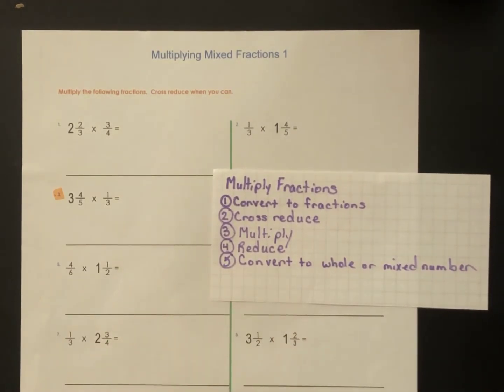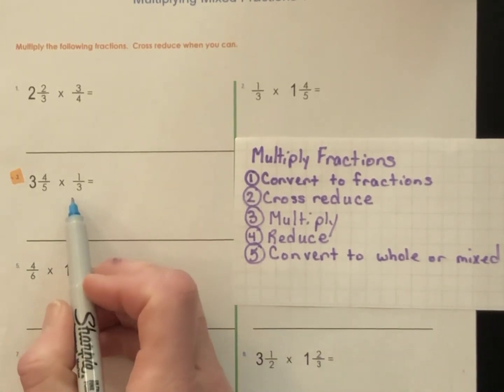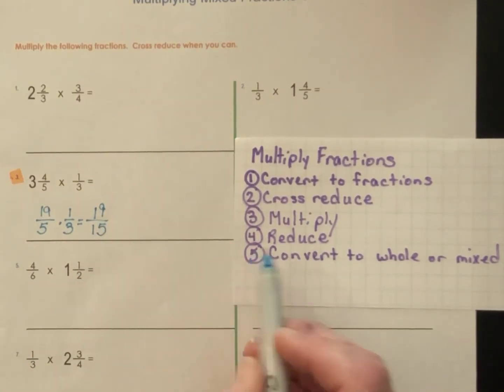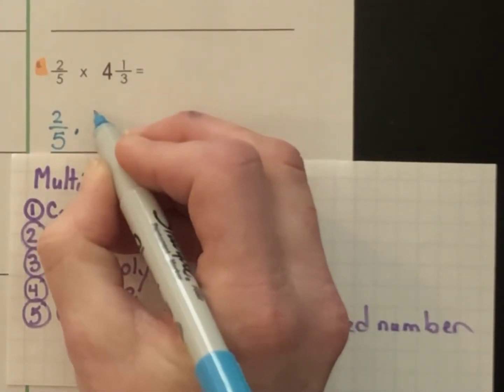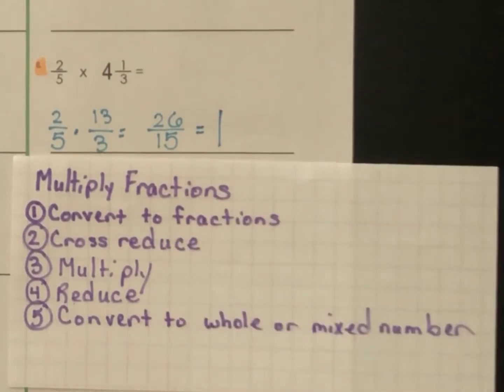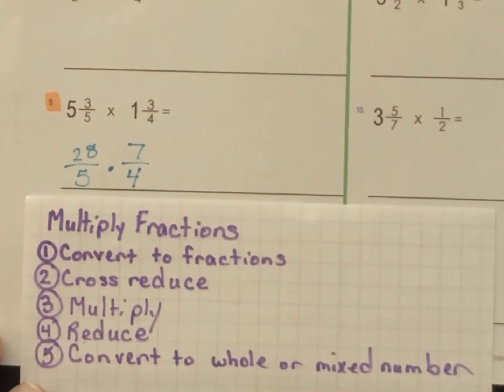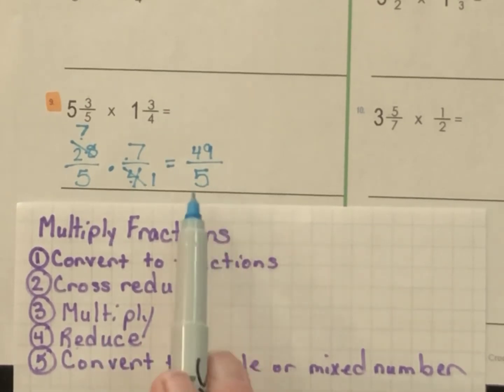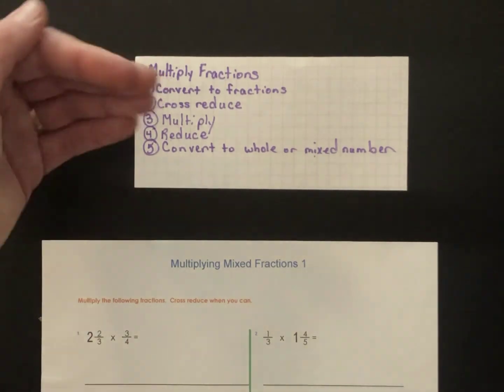Multiply Mixed Fractions 1